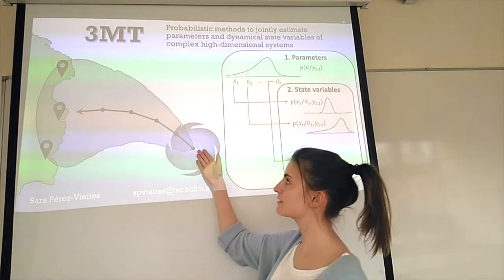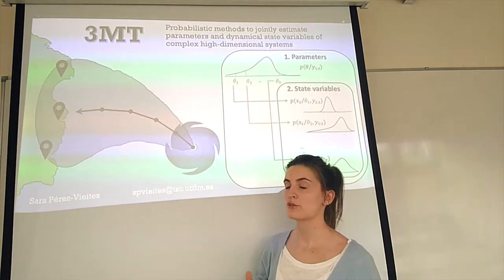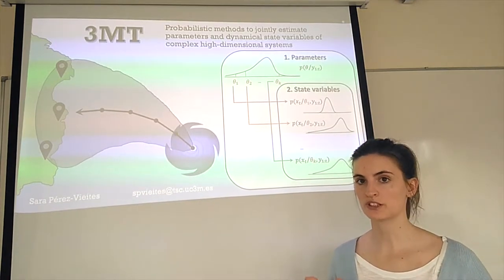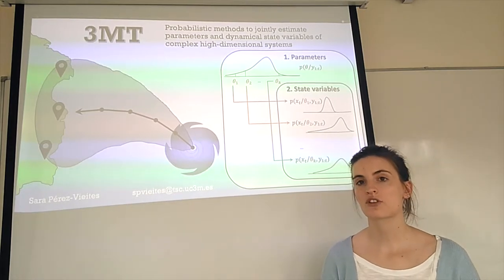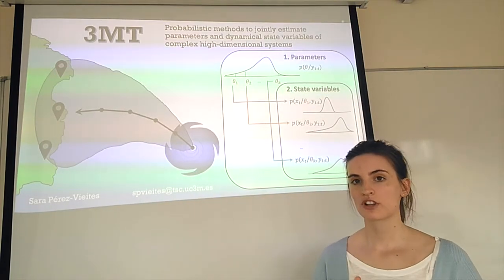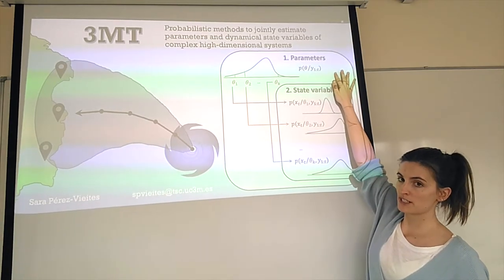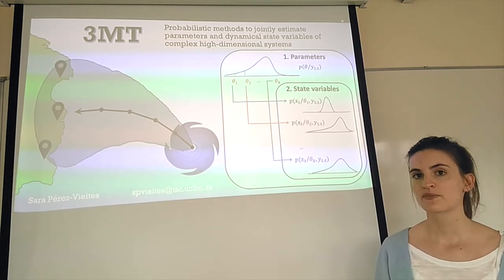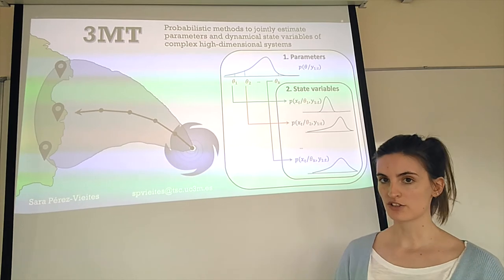3 Minutes Thesis - EUSIPCO 2019 - S. Pérez-Vieites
Title: Probabilistic methods to jointly estimate parameters and dynamical state variables of complex high-dimensional systems